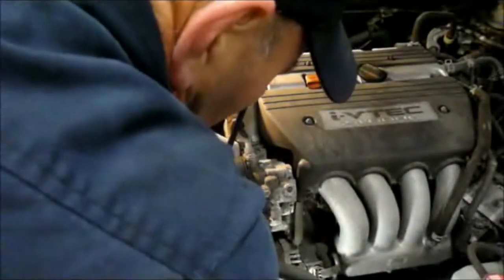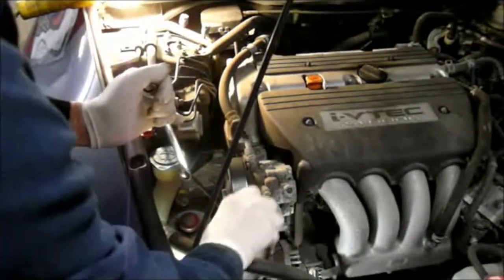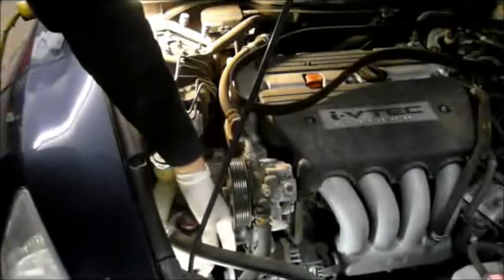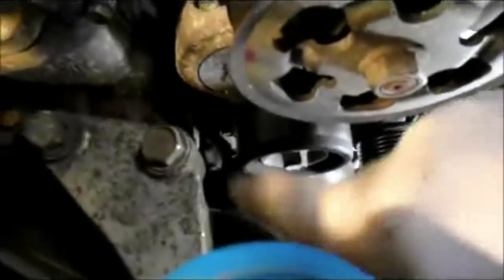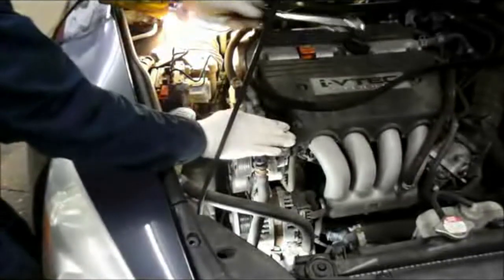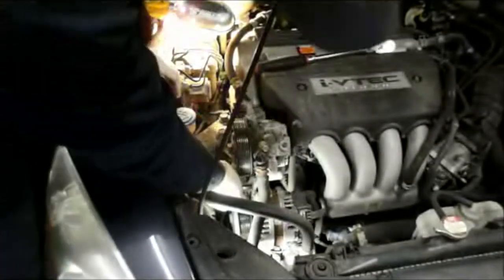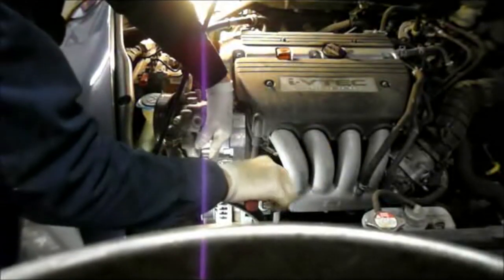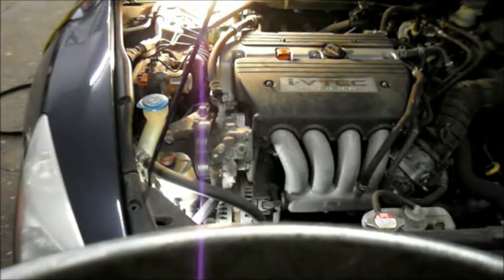Drive Belt & Tensioner Replacement 2003-2012 Honda Accord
What is that noise? Let me show you how to replace the drive belt and tensioner to solve your problem.